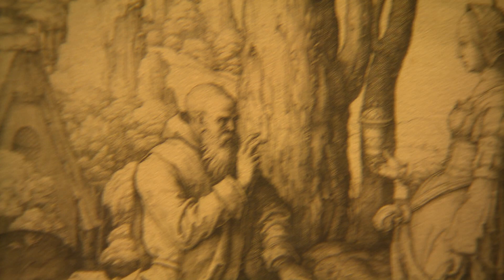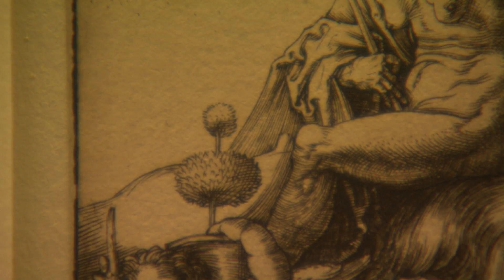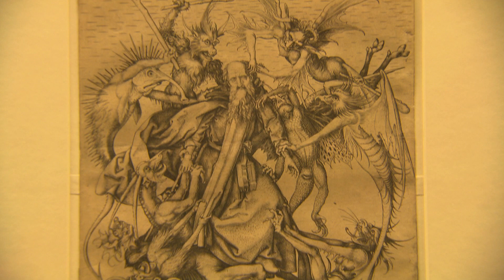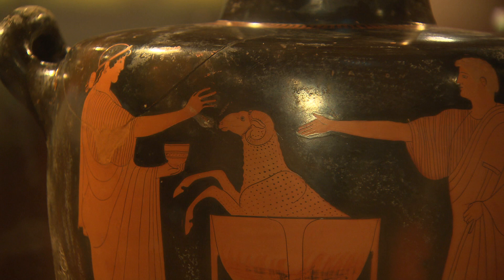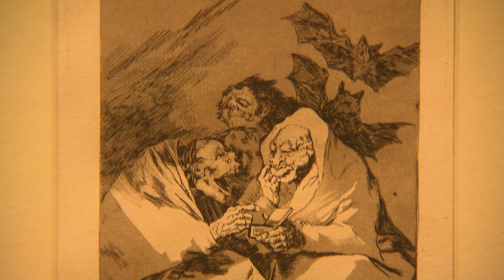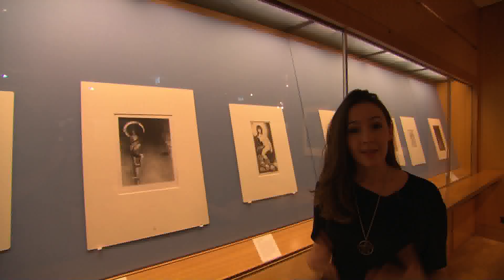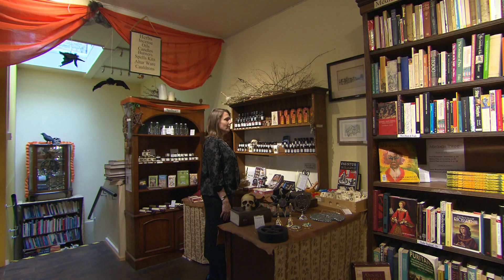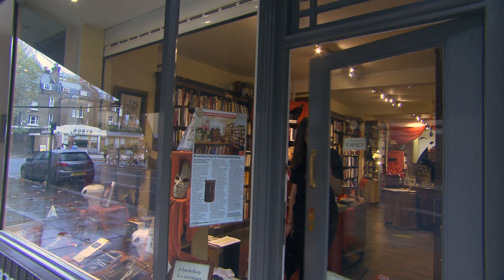Witches and Wicked Bodies: A ZCZ Films Halloween Special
In this feature-length Halloween special from ZCZ Films, Imma Ramos explores the art of witchcraft.

Our first stop is the Witches and Wicked Bodies exhibition at the British Museum, followed by some intriguing pieces at the Viktor Wynd Museum of Curiosities, and finally Treadwell's esoteric bookshop, to meet a Wiccan High Priestess.